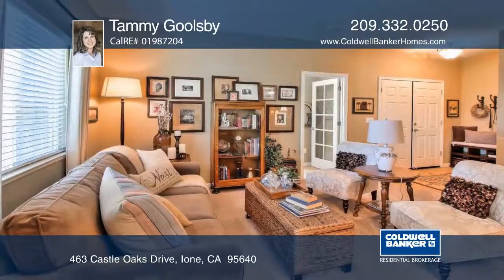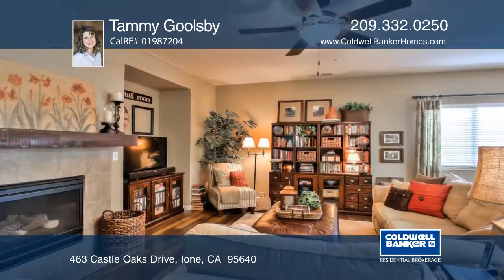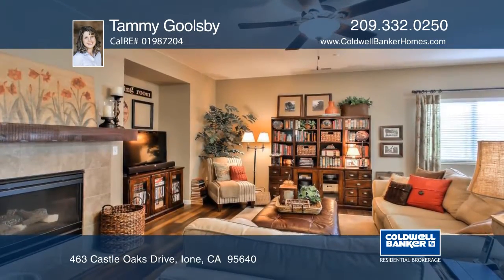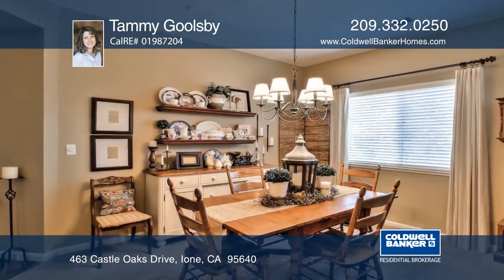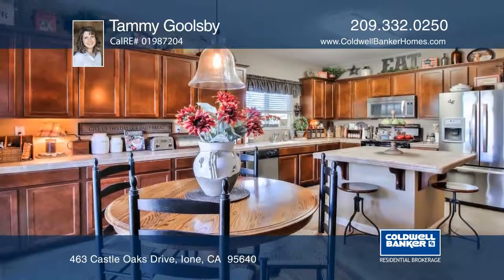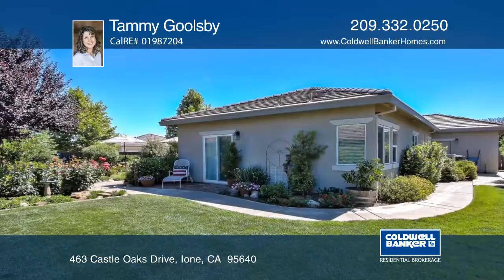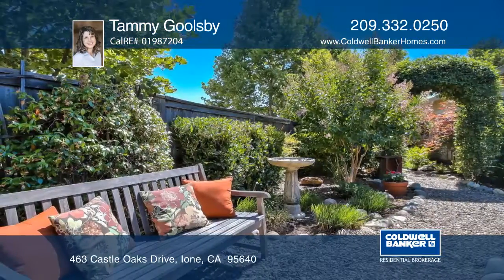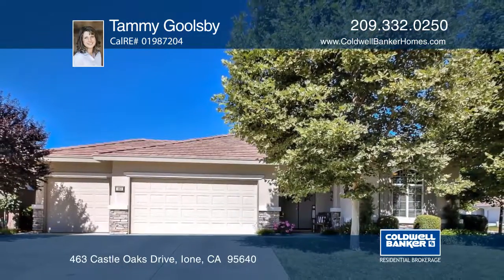463 Castle Oaks Drive Ione, CA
463 Castle Oaks Drive, Ione, CA

This meticulously cared for home is ready for you to enjoy. You will fall in love with the elegance of the spacious living areas. This four bedroom, two bathroom home with a three-stall garage will give you approximately 1,844 square feet of generous space to move about (without losing that quaint, cozy atmosphere when it's time to cuddle up by the fireplace with a good book.) The huge, great room-style kitchen is loaded with cabinets and counter space. The yard will not disappoint! The sellers have planted over 250 plants, providing you with a beautiful oasis. The back patio is the ideal spot to enjoy your morning beverage. This is golf course living at its finest! Situated in a friendly community, ranked sixth for safety in California.